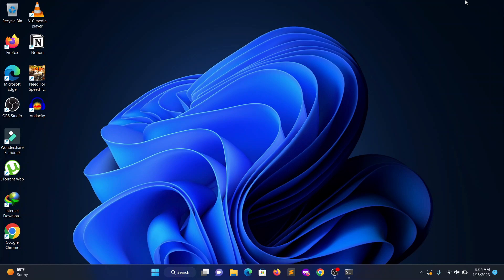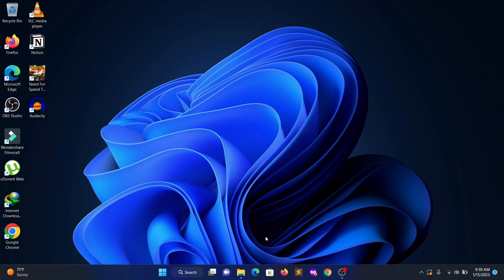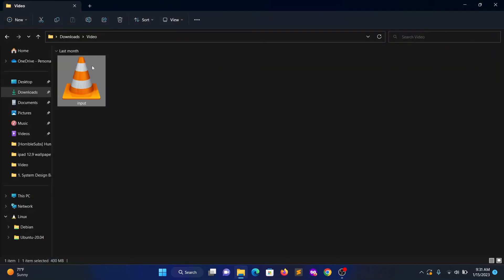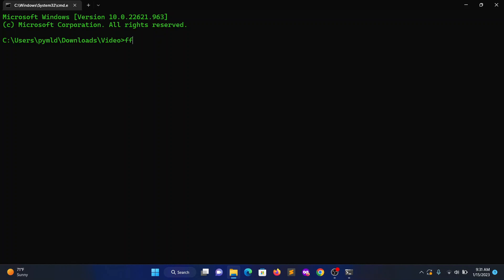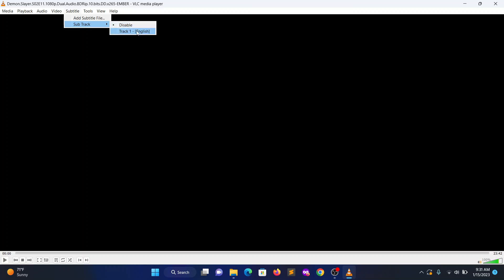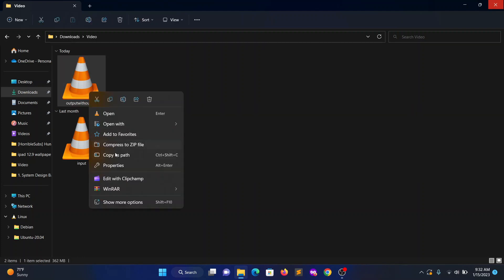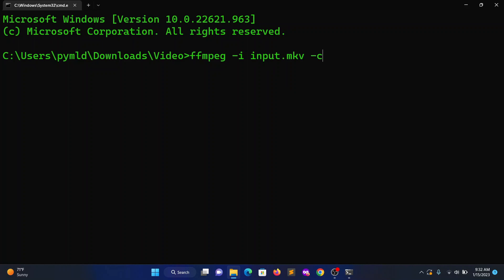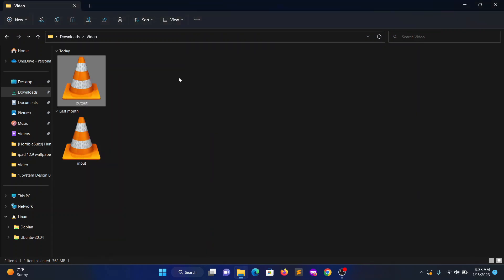How to Quickly Convert MKV to MP4 using FFMPEG with Subtitles | SENSEI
In this video, learn how to quickly convert MKV to MP4 using FFMPEG with subtitles. We will go over the command line options to use and explain exactly what they do. We will also explain how to add the subtitles to the output file. Finally, we'll show the results of the conversion and how the subtitles look.